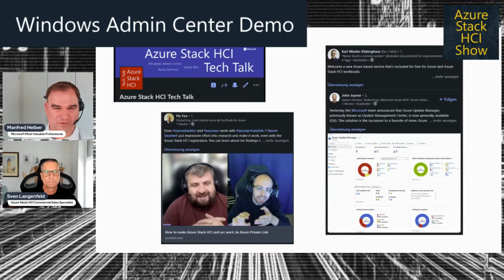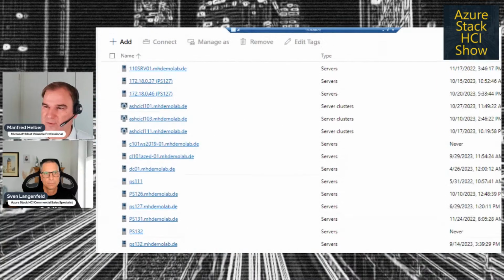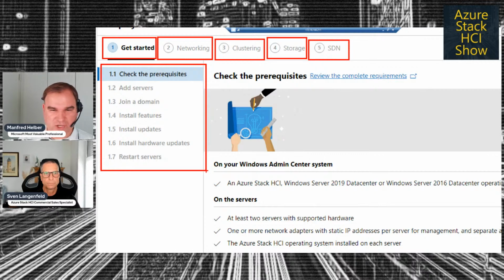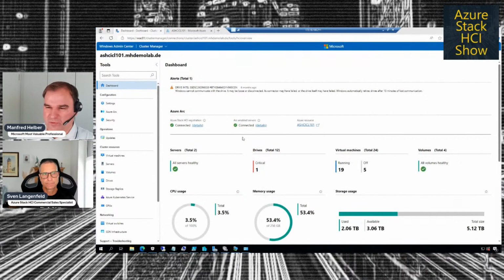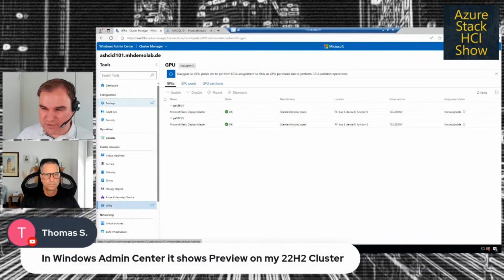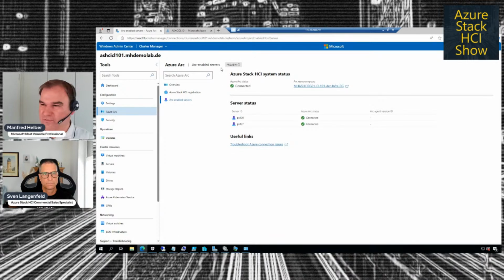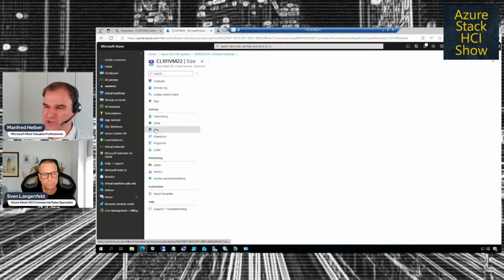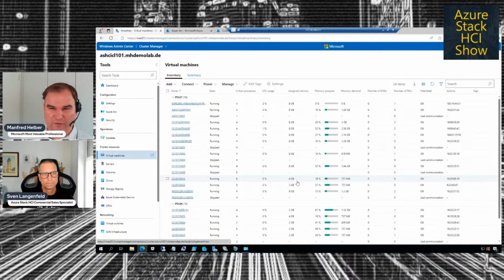Azure Stack HCI Show: Windows Admin Center demo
In this show Sven Langenfeld and Manfred Helber are speaking about Windows Admin Center, incl. Demo.